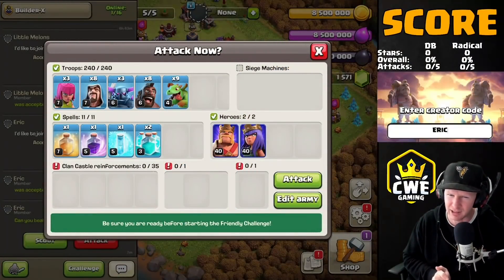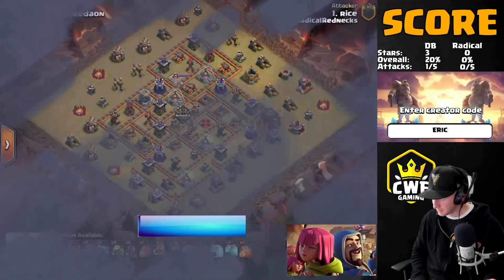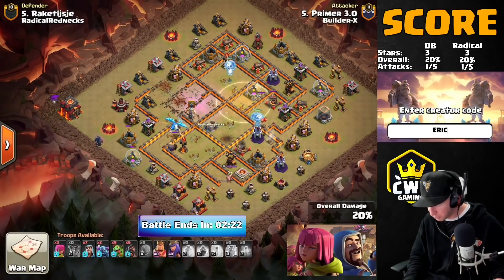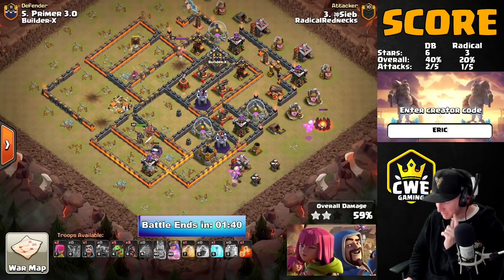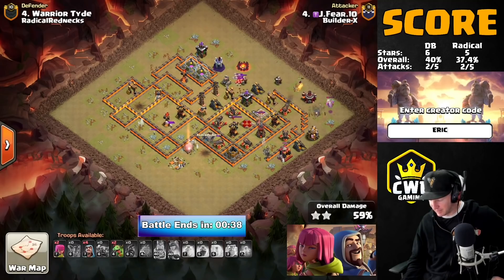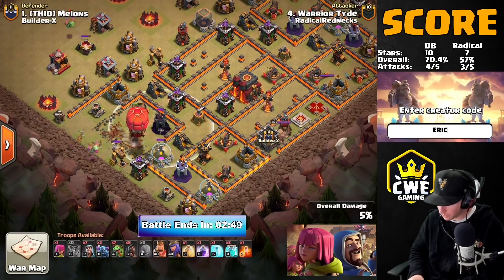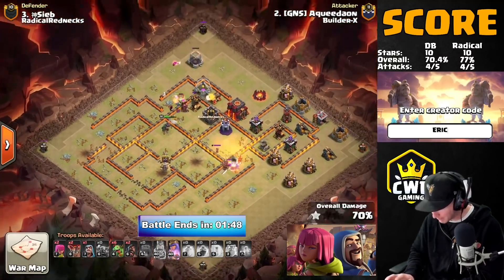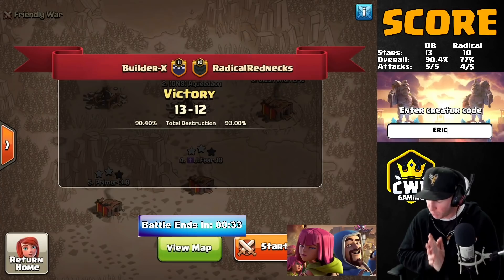BOWLER BOMB or ELECTRONE?! TH10 Pekka Mass Baby Dragon | TH10 Attack Strategies | Clash of Clans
Need some caffeine but like coffee or sugary drinks?! Order some inexpensive GG Energy Mix with this link!